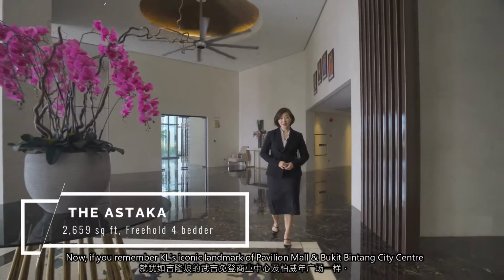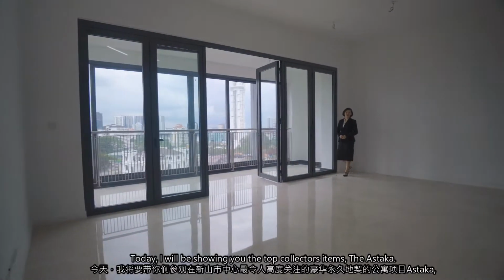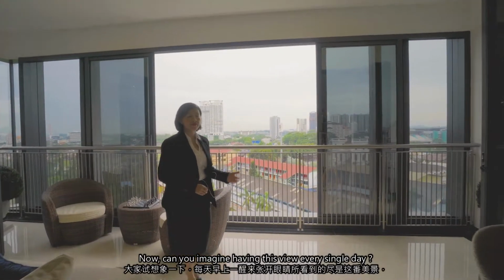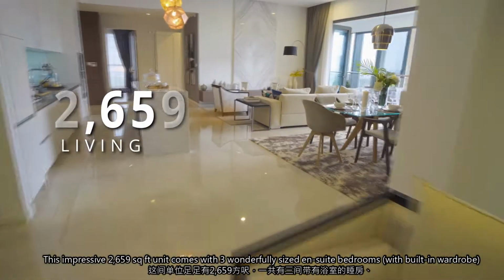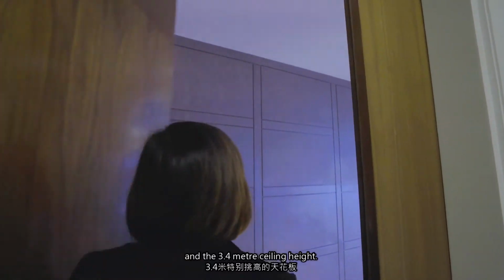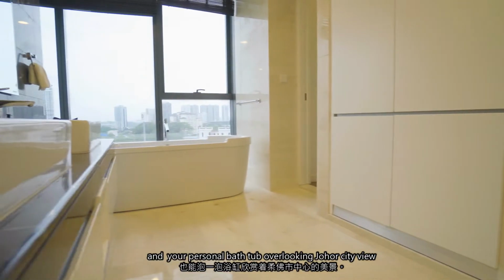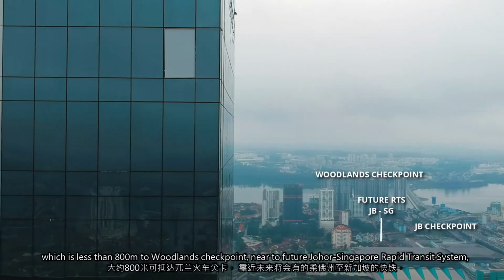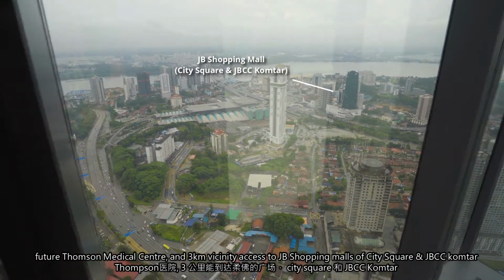(New) The Astaka, Tallest Residence In Johor l Real Estate Videography (Sony A6500)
We are back in action by filming one of the tallest residential towers in Johor at an astonishing 1000 ft height!

Thanks to our friend, Samantha, we took on our first luxury real estate listing - this impressive MYR $2.7 million penthouse with over 2,000 sqft, it's as if a landed in the sky.

The main catch of this property is really about its strategic location at city centre with less than 1 km vicinity to Singapore's Woodland checkpoint, Johor's main shopping malls, Singapore's renowned Thomson Medical Centre and the famous RTS project which reduce the congestion between the causeways in near future.

If you like to see more behind-the-scenes and updates, follow us below!